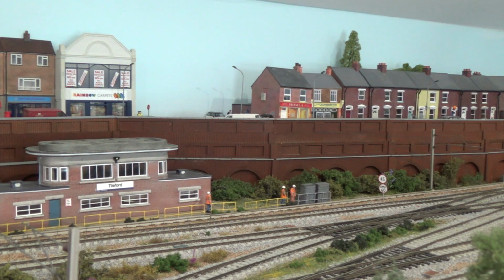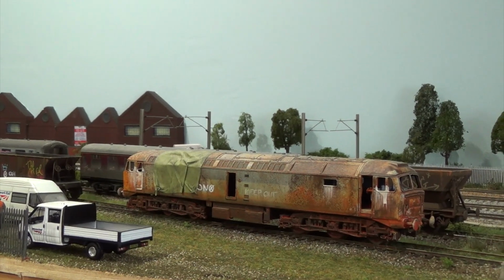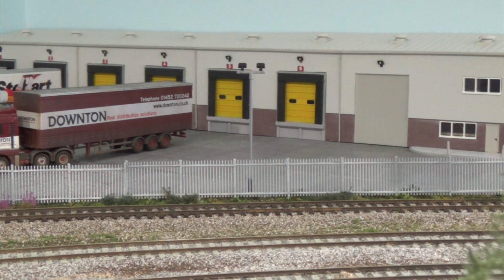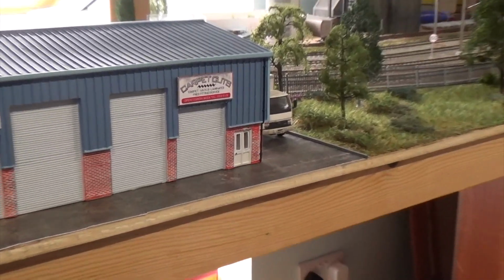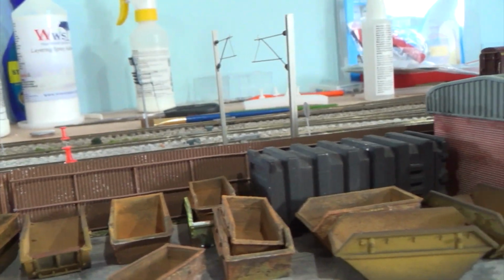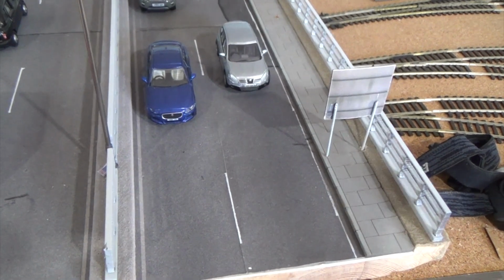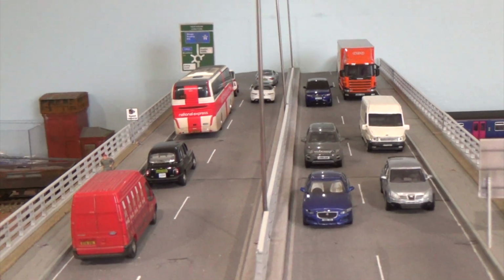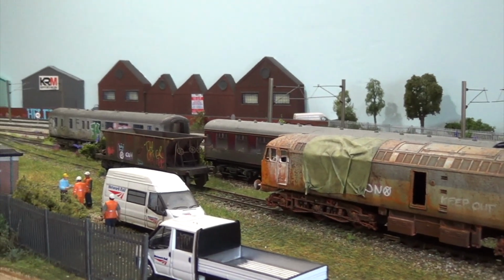Tileford March 2021 Update Part 2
Part 2 of the March update at Tileford modern image model railway.